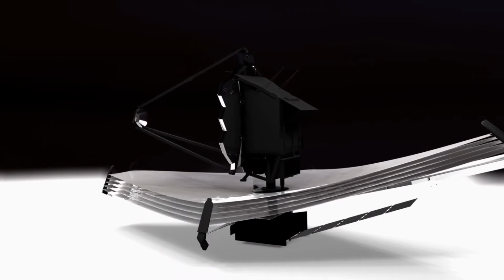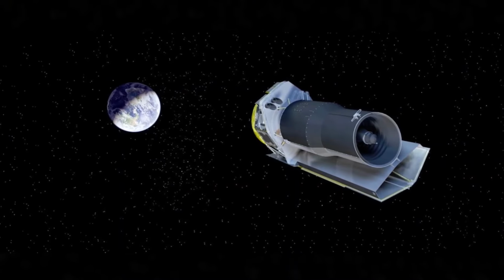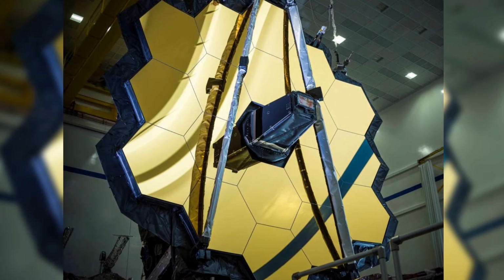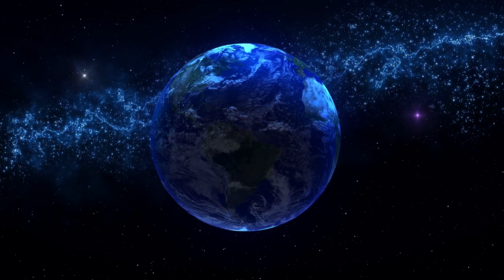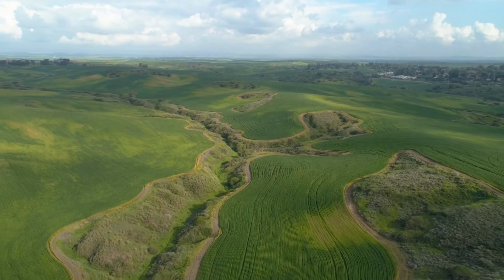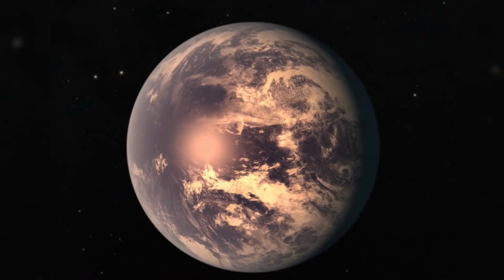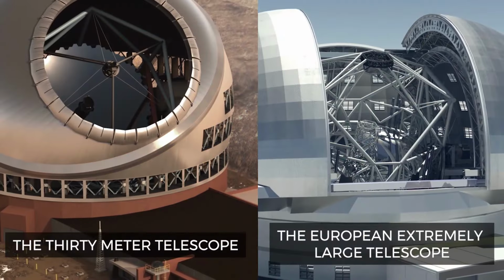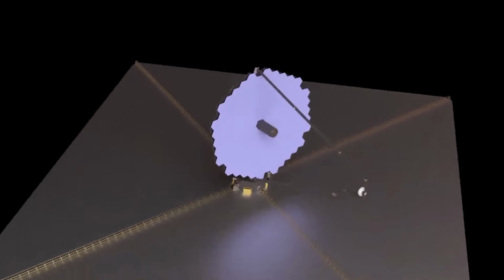James Webb Telescope Detects Water on Distant Planet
Inspired by NASA’s Telescope Detects Water on Distant Planet | Explained | Mirror Now

Inspired by James Webb Telescope Terrifying Discovery On Proxima B SHOCKS The Entire Space Industry!

Inspired by LIVE MORE Images From James Webb Telescope (MORE NEW PICTURES JUST ADDED)

Inspired by NASA’s Webb telescope detects water signature on distant planet

Inspired by NASA’s James Webb Telescope Detects Signs of Water on Distant ‘WASP-96 b’ Planet

On Space Insider we will go through the solar system, galaxies, and the universe.